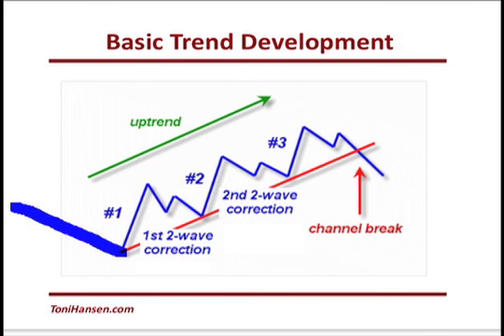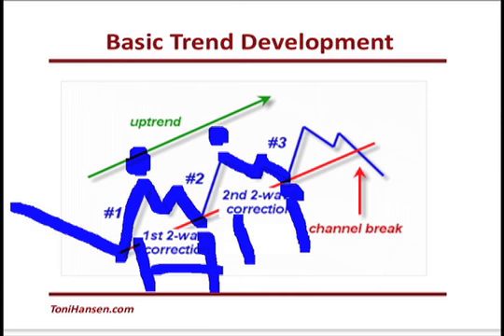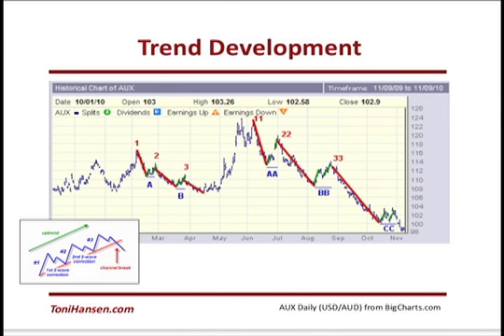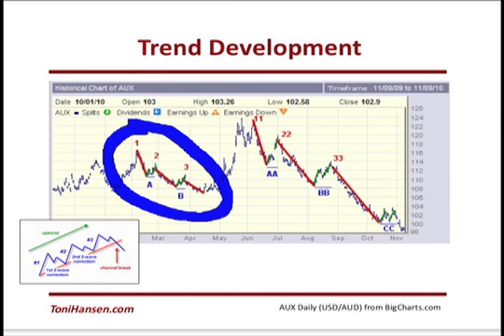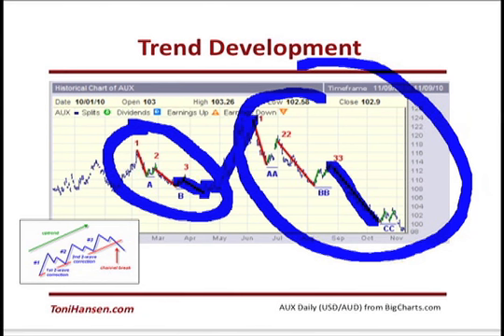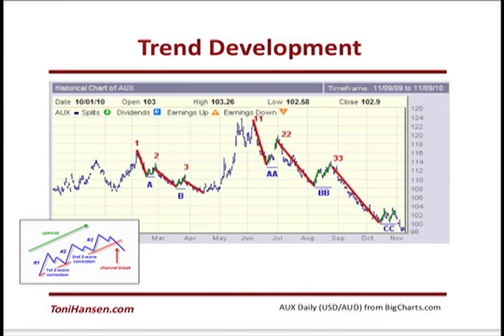Pt 4, Toni Hansen: Beyond Technical Indicators -- Trading Strategies for FX Options